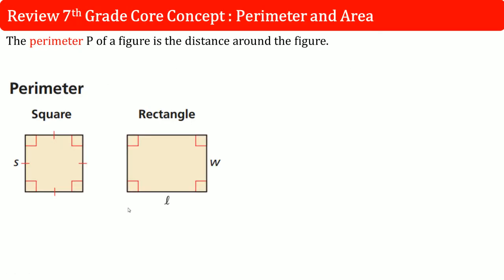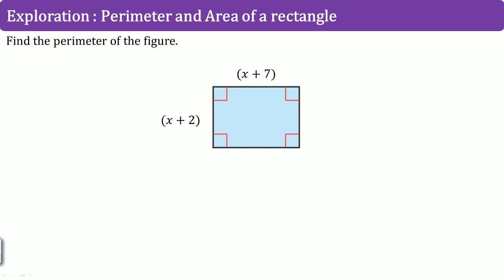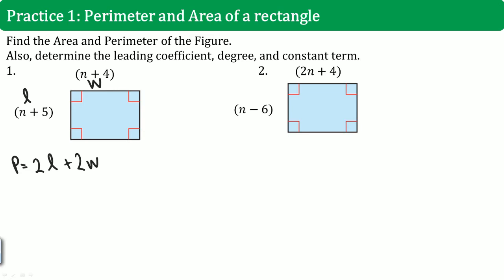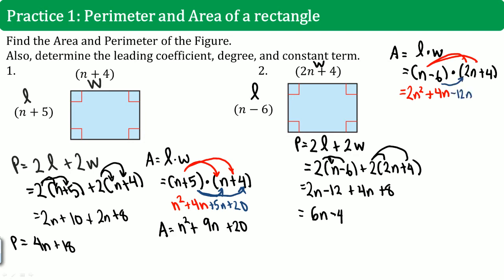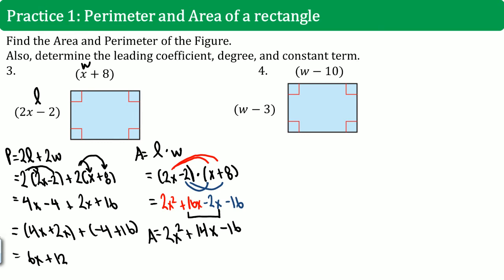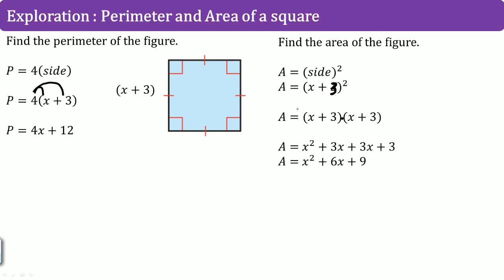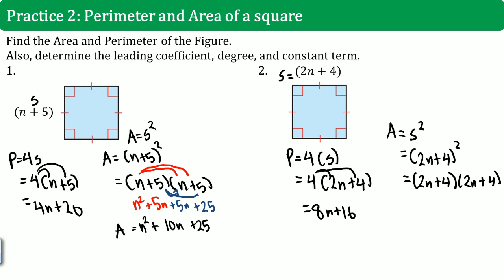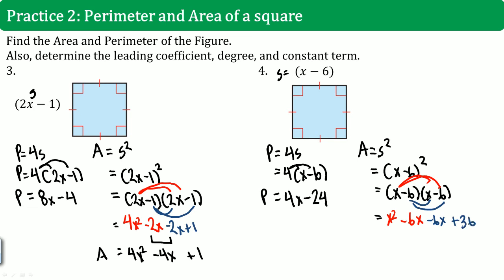Area and Perimeter using Polynomial Expression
Area and Perimeter of a square rectangle using polynomial expressions.